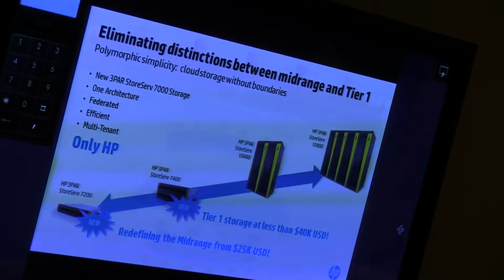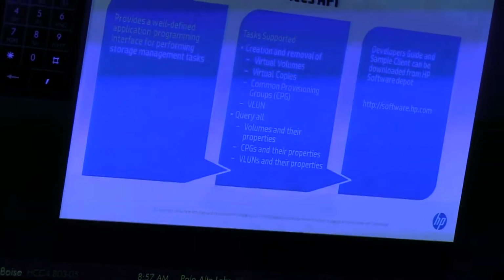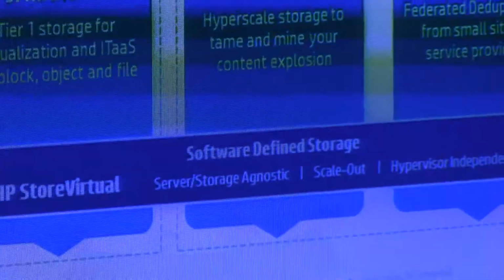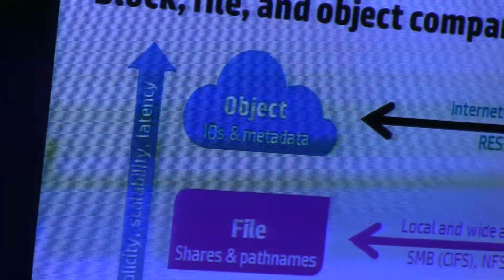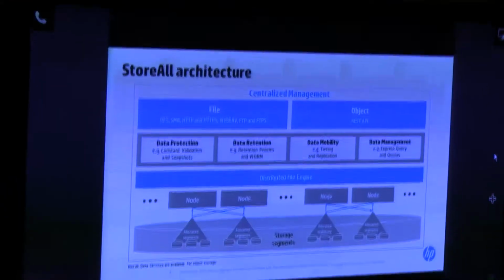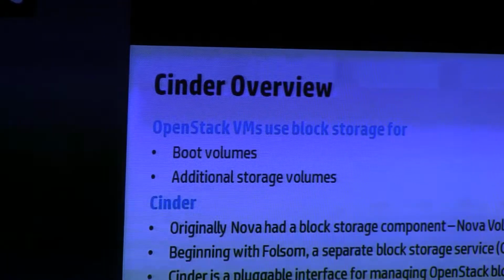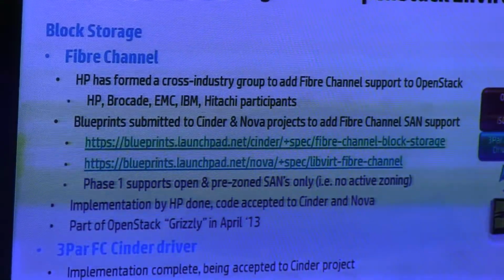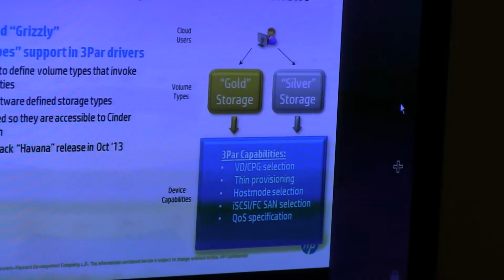HALO Session: HP Cloud Storage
Patrick Osborne and Calvin Zito of HP Storage join the conference through the remote HALO system, as the Tech Day continues at the HP Labs site in Aquadilla, Puerto Rico.

This presentation also available on the SDRNews Roku channel, in the Roku Channel Store (Science and Technology Category), or by channel code SDR12. Presentation slide deck available at SDRNews.com.